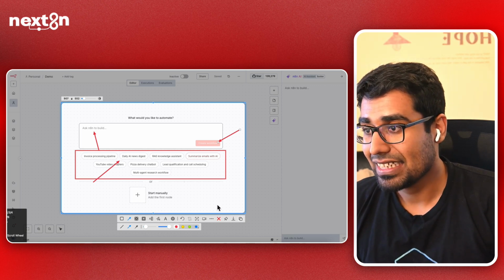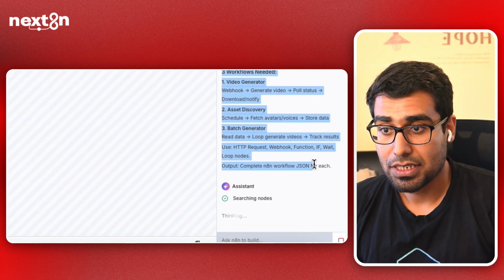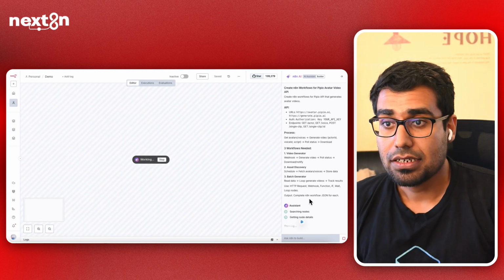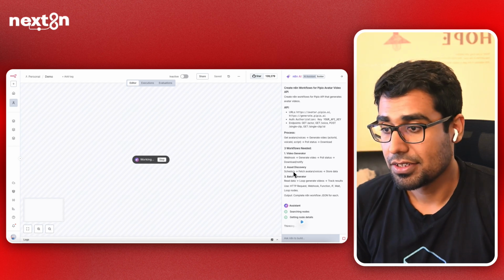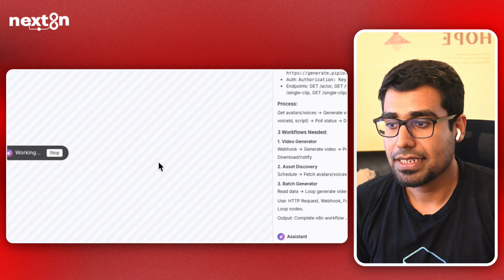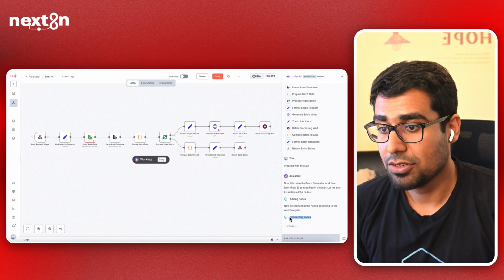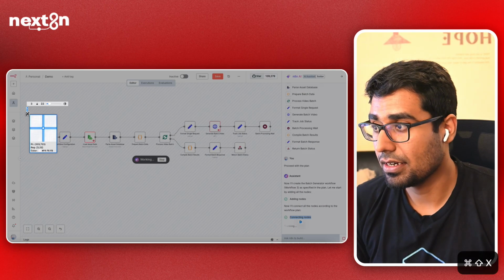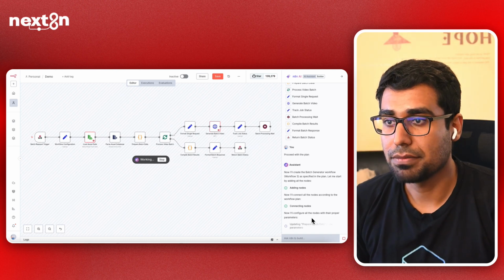This SECRET Beta Feature Will Change Everything! 🔥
What if I told you there's a SECRET beta feature that has the power to transform your automation and workflows and the way we work? 😱

Less than 1% of users have access to this life-changing tool, and I’m one of the lucky few who got a sneak peek!

In this video, I’m sharing my personal experience testing this incredible feature. From creating prompts to connecting dots like never before, this could redefine workflows and open the door to a new level of productivity and creativity. Imagine using n8n this way to automate processes and achieve your goals faster than ever

sounds unreal, right? But it’s happening, and I’ll show you how.

CHAPTERS:
00:00 - Introduction
00:39 - Testing New Feature
01:40 - Magic of Technology
03:01 - Configuring Workflow